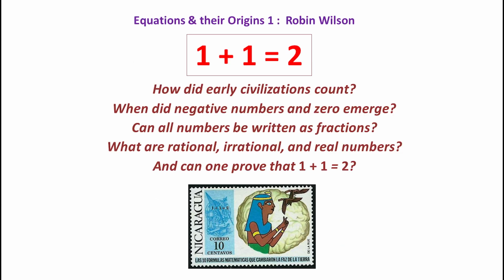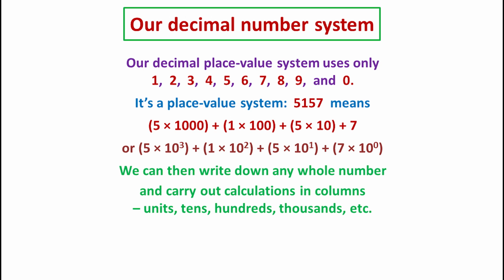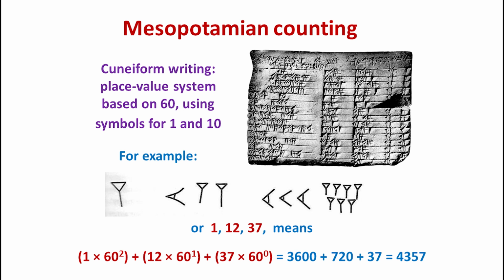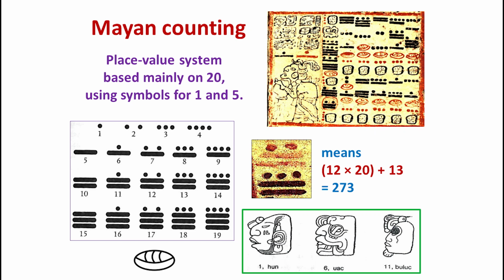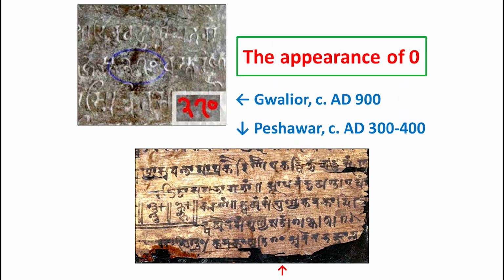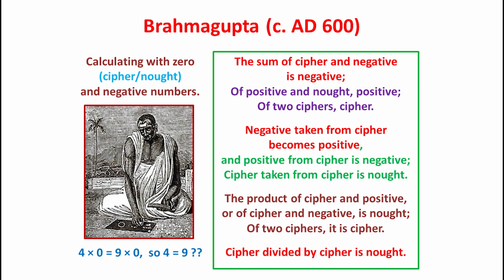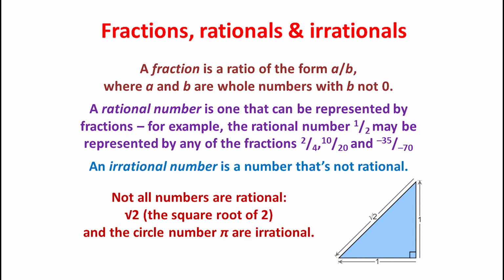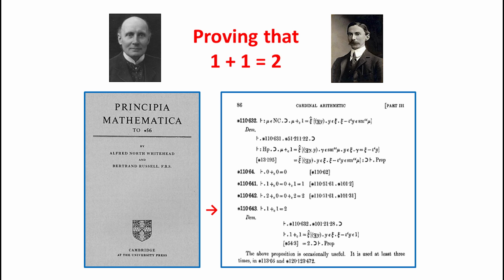Our number system (1 + 1 = 2)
How did early civilisations count? When did negative numbers and zero emerge? Can all numbers be written as fractions? What are rational, irrational and real numbers? And can we prove that 1+1 = 2?

In the first of a series on the equations of mathematical life, Robin Wilson begins at the beginning.

Please note: there's an error at 5.23 and on the slide where 273 should be 253.

Robin's book 'Sum Stories: Equations and their origins' is available